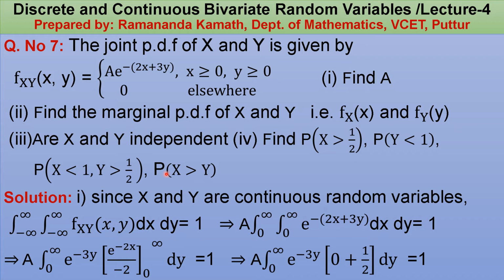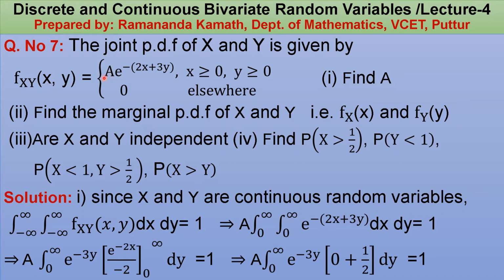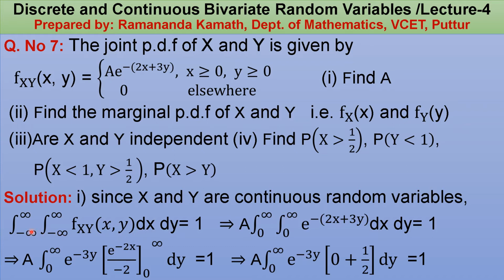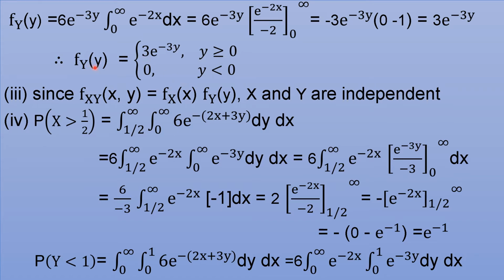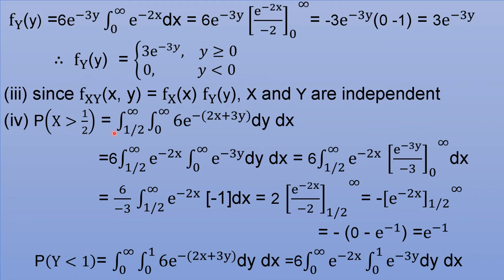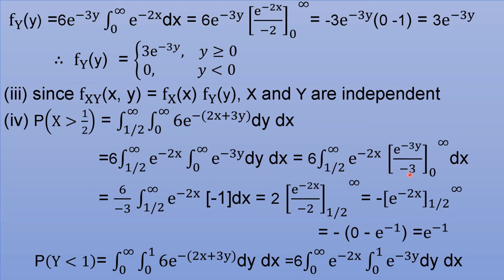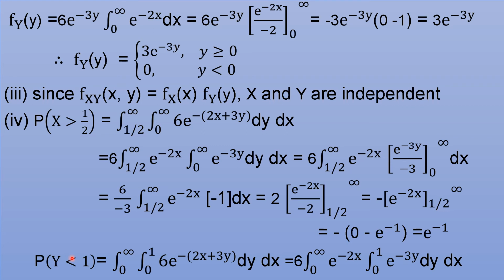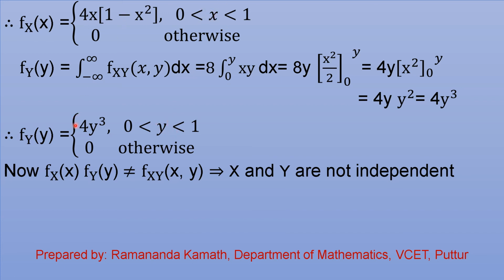Discrete and Continuous Bivariate Random Variables -4 MRK